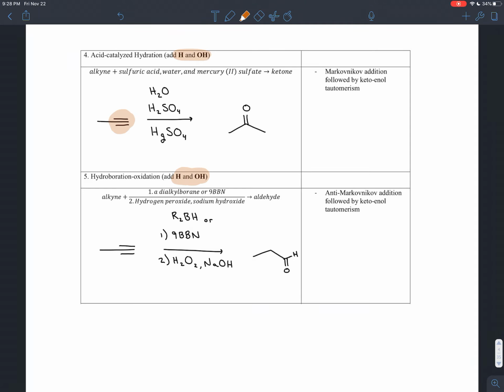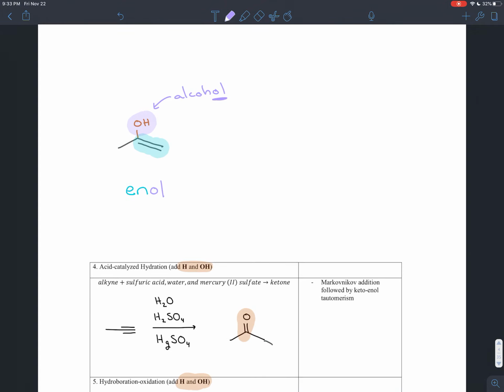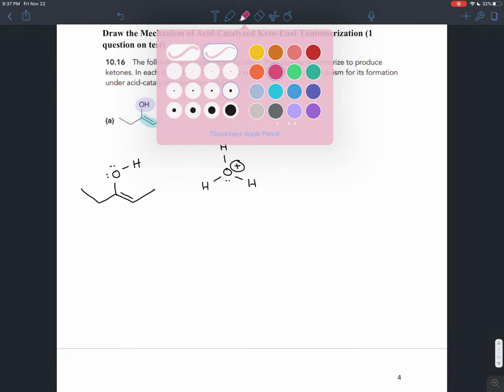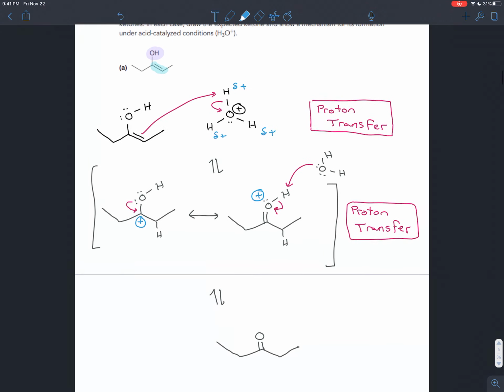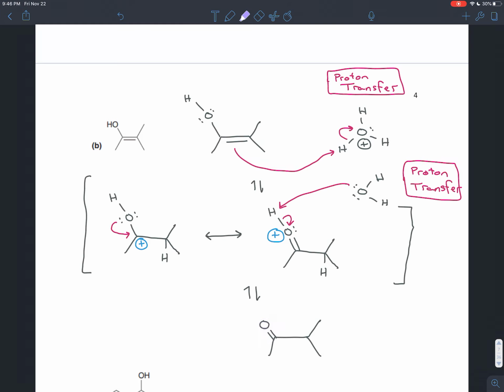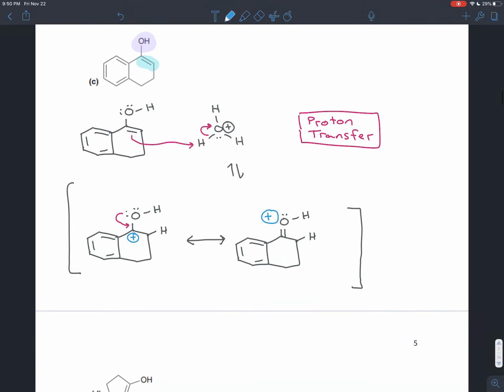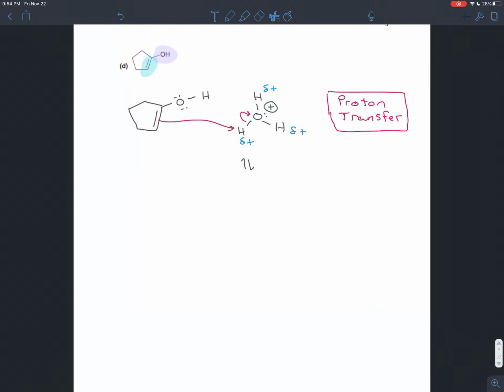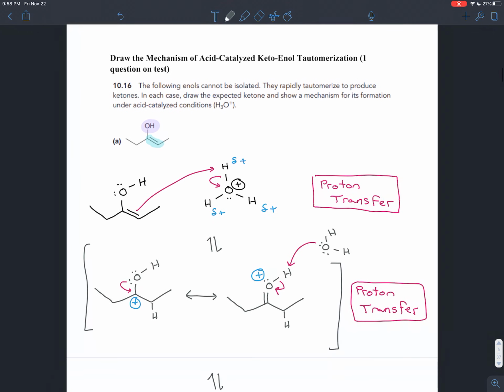Exercise 10.16 - Draw the Mechanism of Acid-Catalyzed Keto-Enol Tautomerism